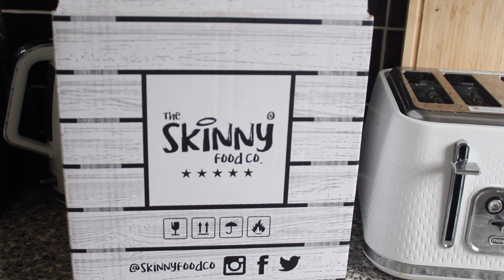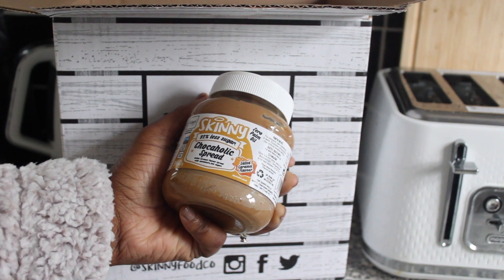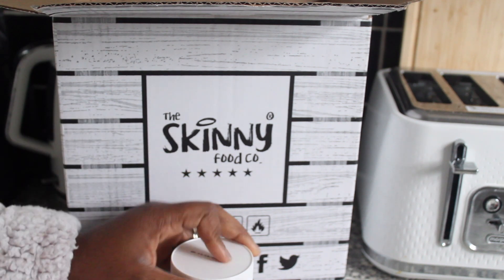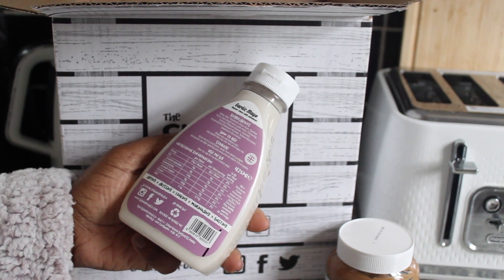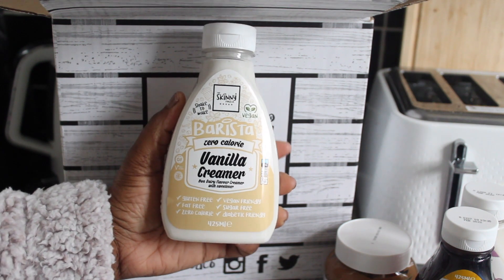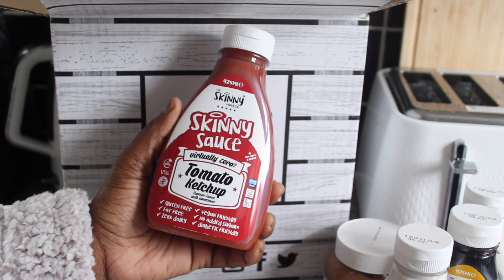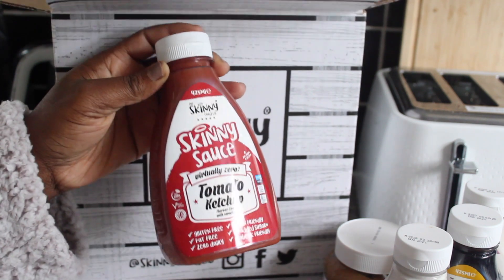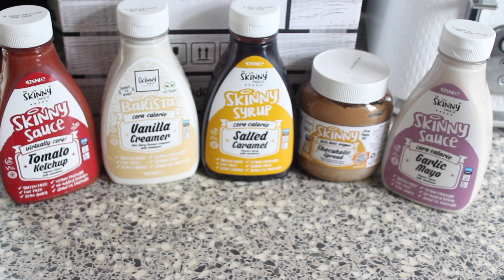SKINNY FOOD CO UNBOXING AND REVIEW | SKINNY FOOD CO HAUL & TASTE TEST | TASTING SAUCES AND SPREADS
What Skinny Food Co flavour is your favourite? In this video I unbox and share a few details of some of the Skinny Food Co products I received.